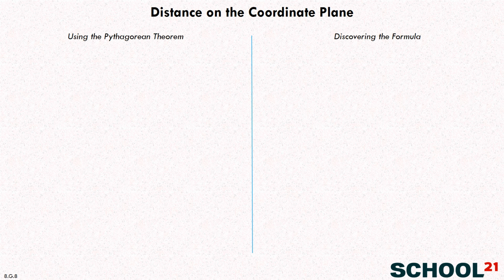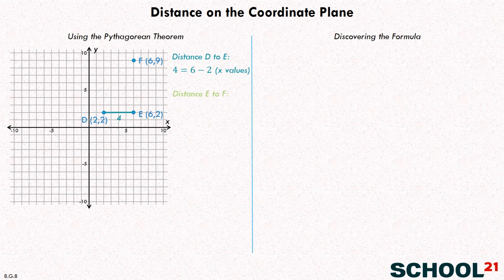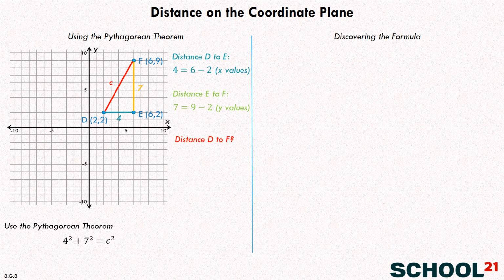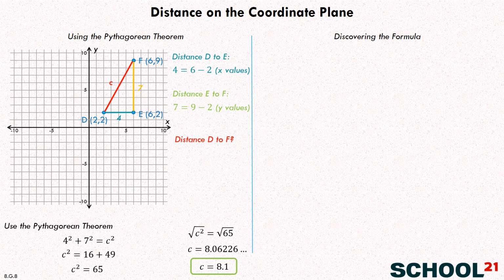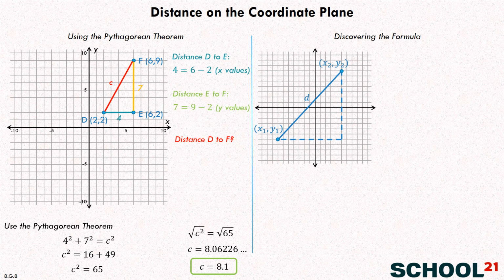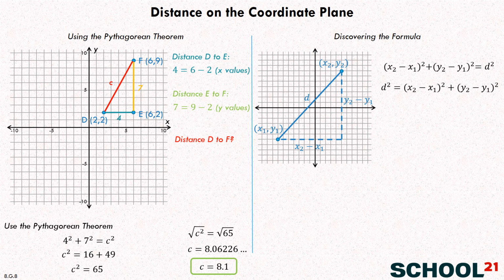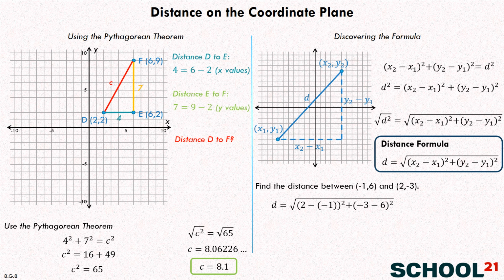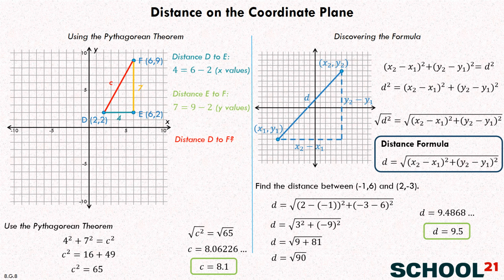Distance on the Coordinate Plane 1 (8.G.8)